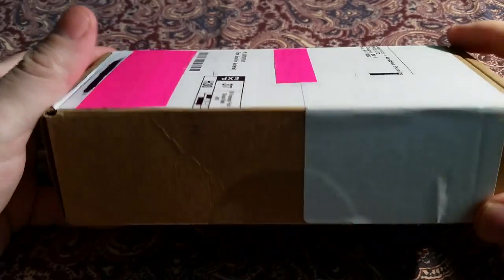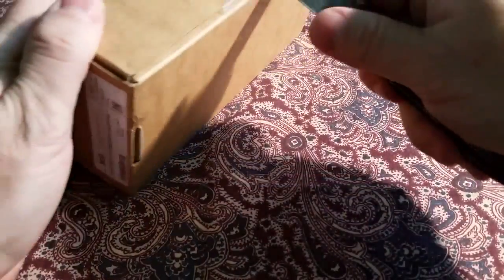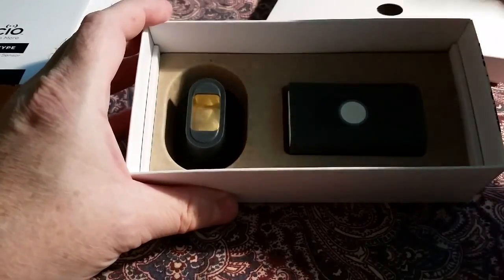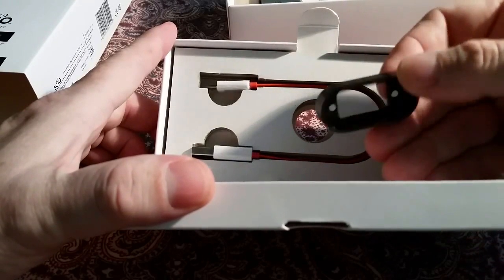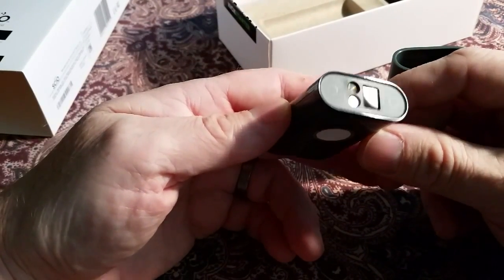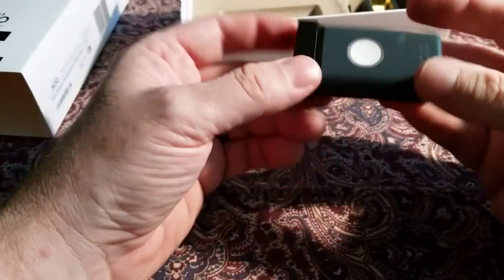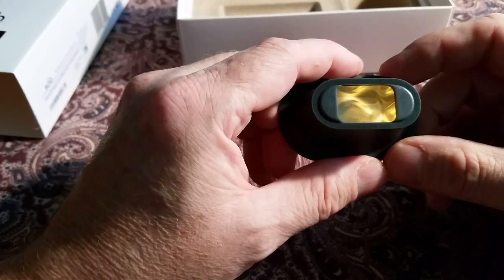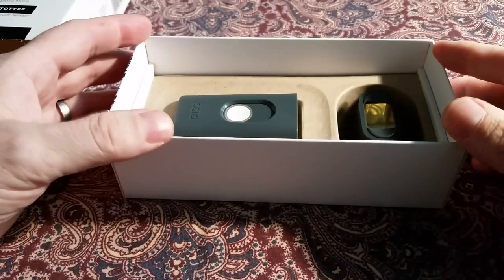SCiO Molecular Scanner UNBOXING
What's in the box? Unboxing the world's first palm-sized NIR molecular scanner..the SCiO by Consumer Physics. This is a full production version and not a "Prototype" as labeled. This awesome piece of tech was a successfully crowd-funded KickStarter.com campaign in 2014. Nearly 13k backers pledged almost 3 million USD. Think: Spock using his tricorder on an away team mission. The SCiO can identify anything from its molecular fingerprint. Mixed up your meds? SCiO can ID each one. Want to know if your drink was spiked with sedatives..scan it. Is a product authentic..scan it. How sweet are those melons..scan them. Does your plant need watering..ask SCiO. Limitless applications for SCiO to help us understand and explore our world. The future is now!  ...again.